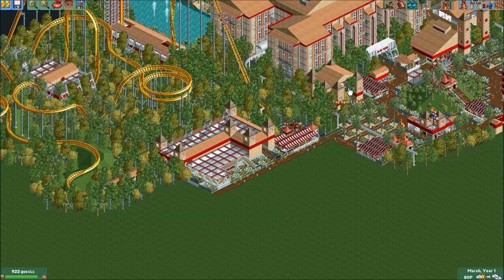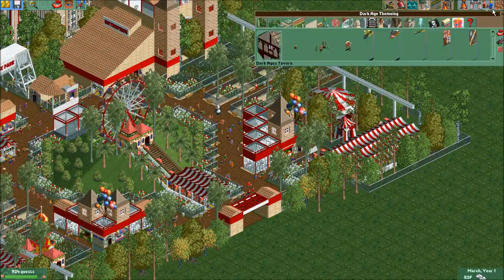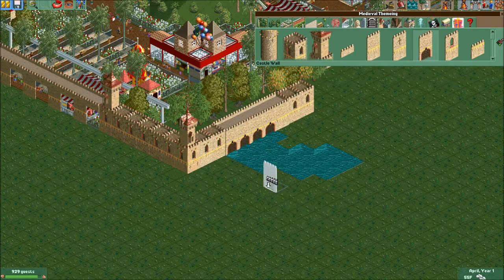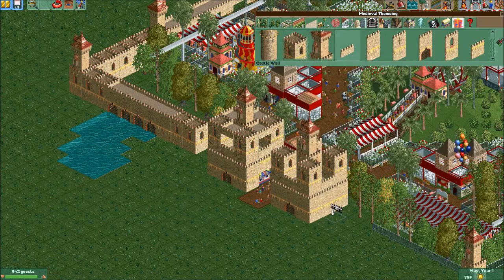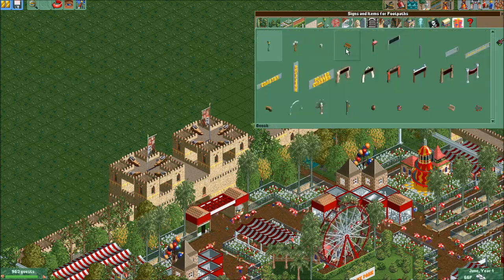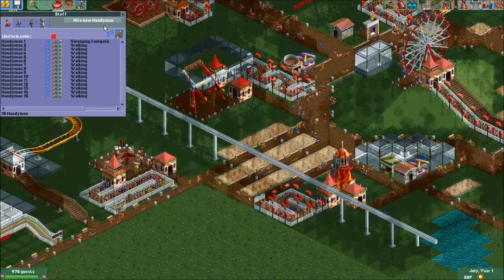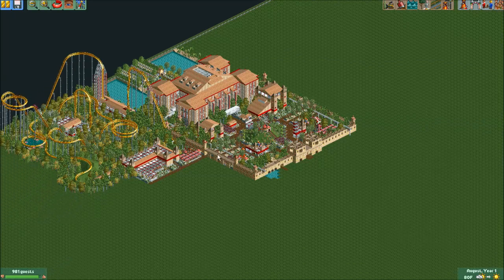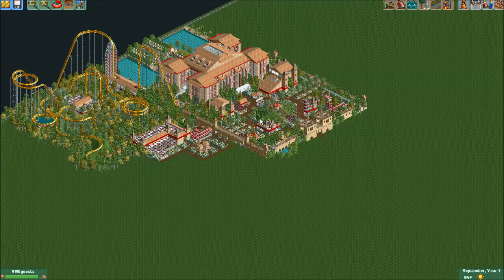RCT2 Building the MegaPark Part 17 The Walls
I'm uploading the Fluxtrance videos here on my channel as a way to generate a sort of RCT2 playlist repository (megapark).
All rights to the videos belong to him